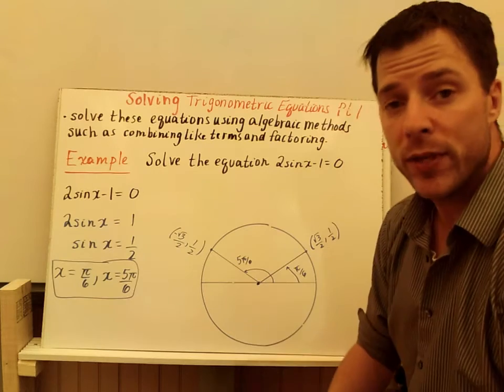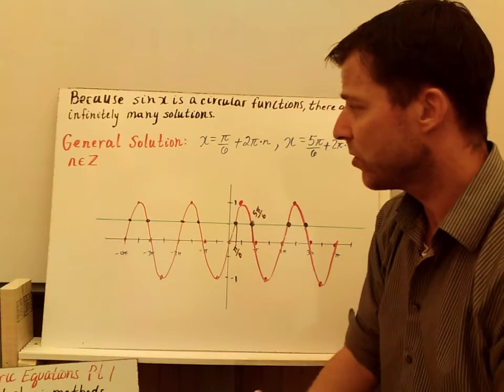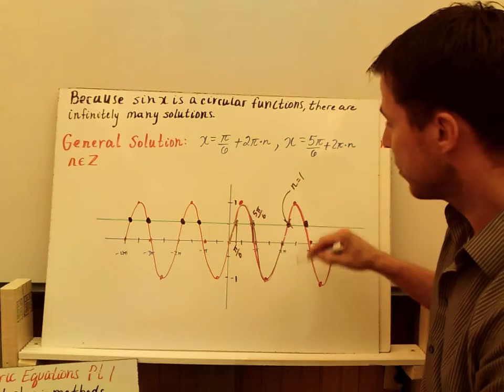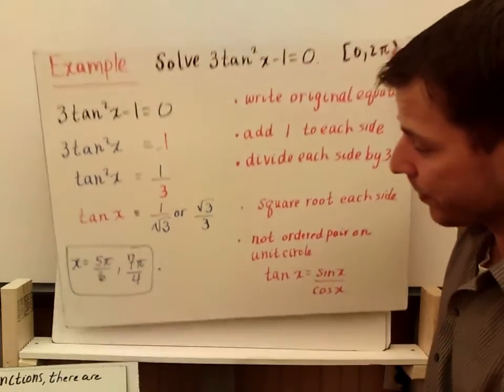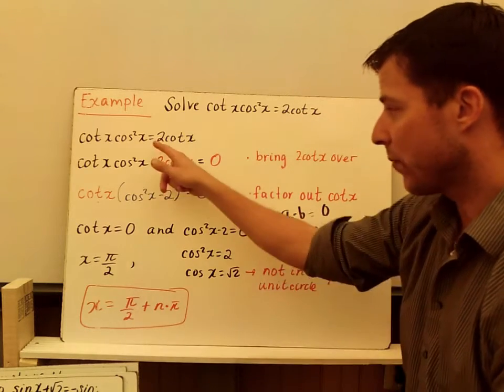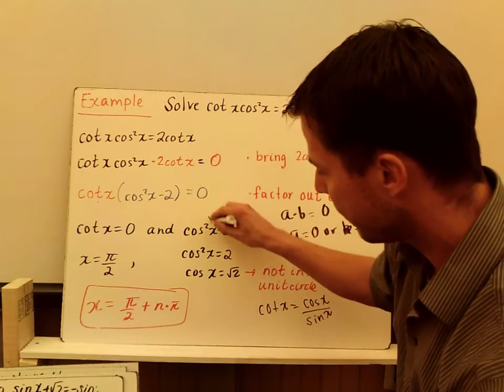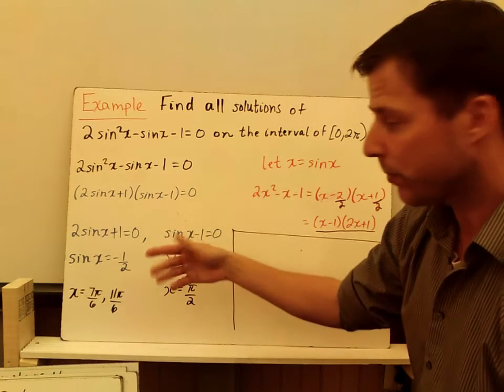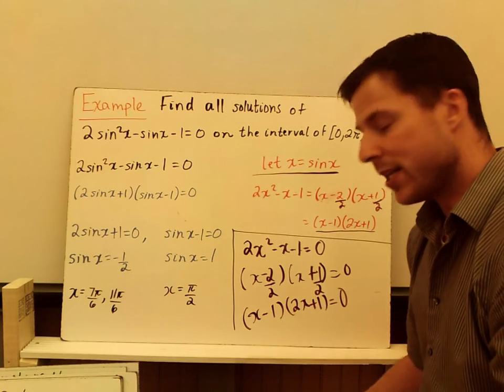Solving Trigonometric Equations Part 1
Video lecture 1 of 2 on solving trigonometric equations